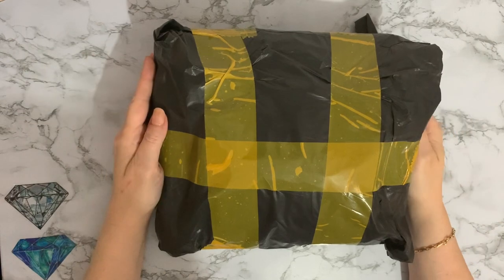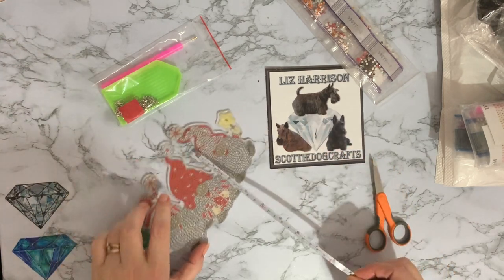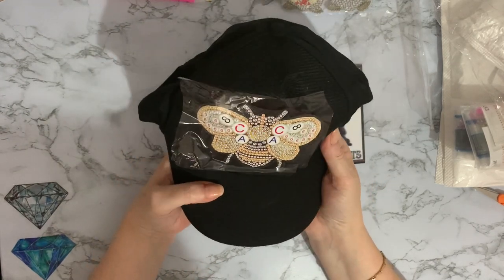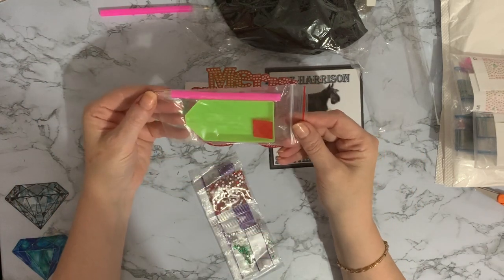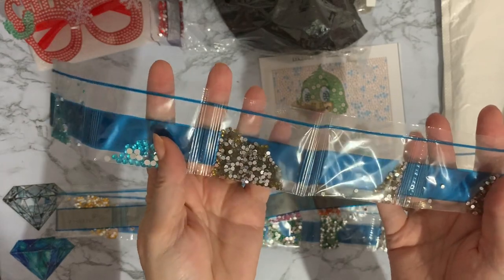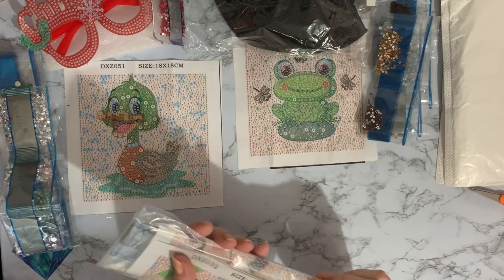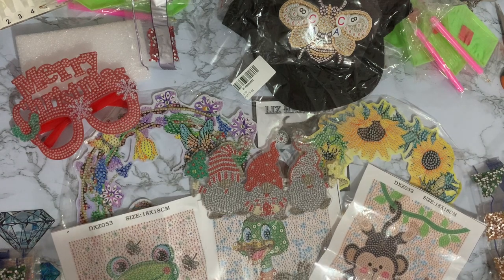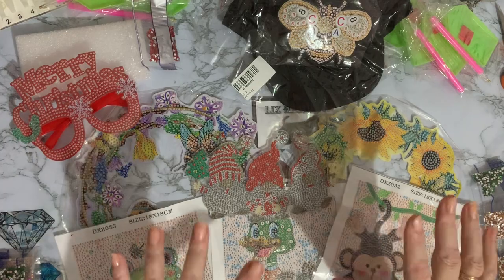Diamond Painting | UNBOXING | MEGAYOUPUT | Huge Haul | Special Drill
Hi, thanks for stopping by. Today’s video is a first impressions review of some diamond painting projects from MEGAYOUPUT

Gnome Hangers

mini pictures